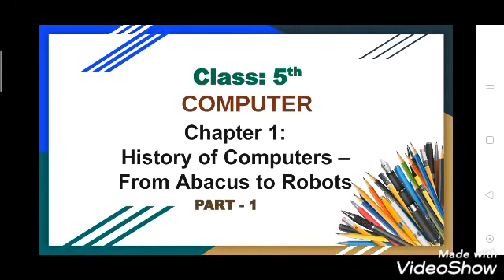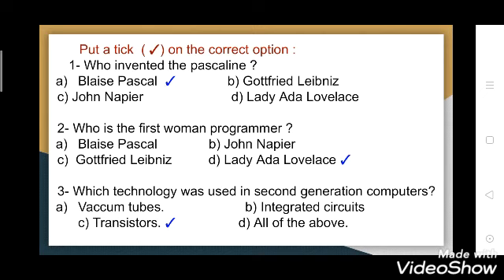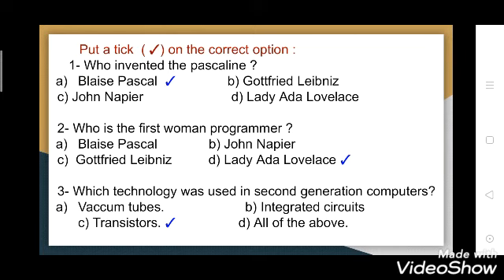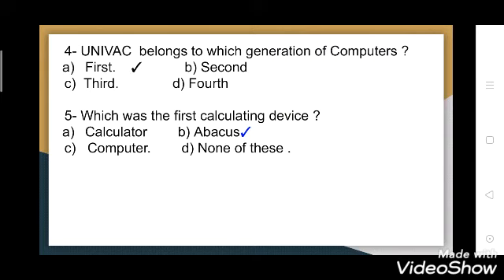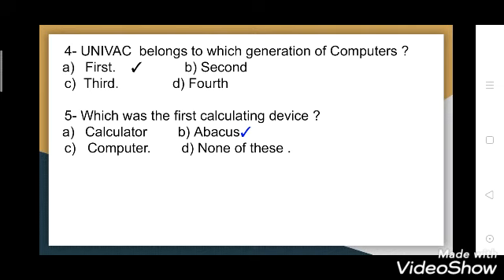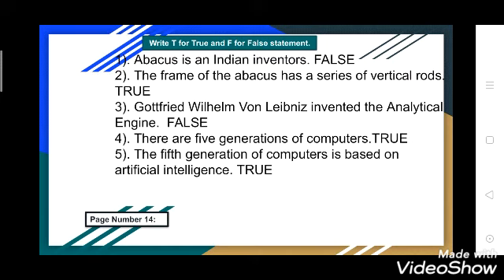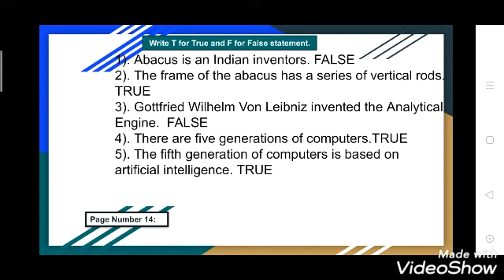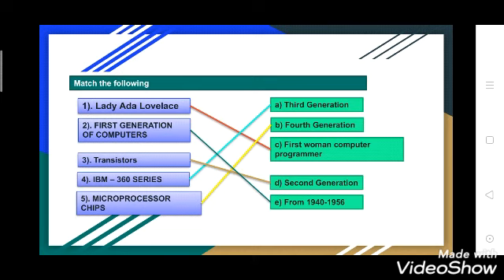Class 5 - chapter 1 ( History of computers ) part 1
In this video done exercises from chapter 1 ( History of Computers) .